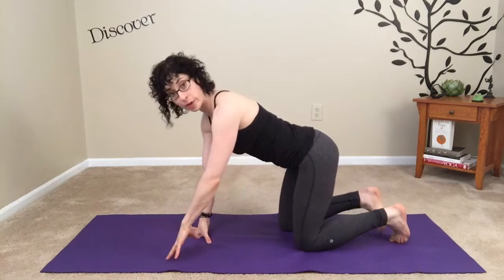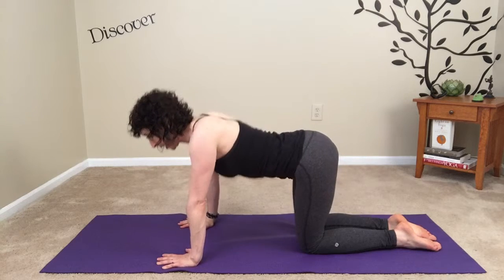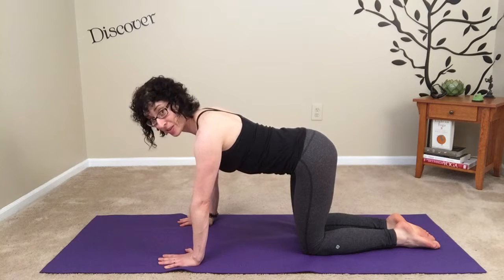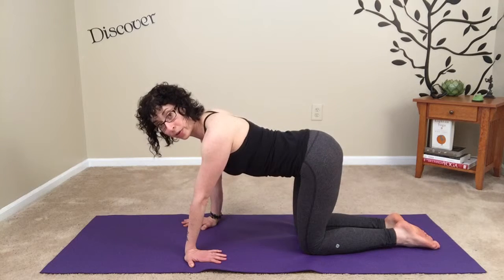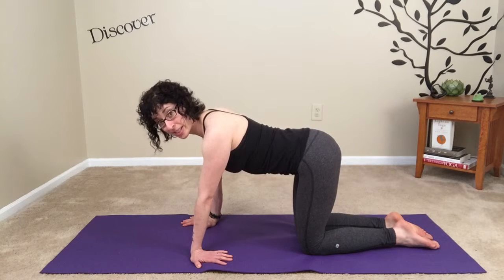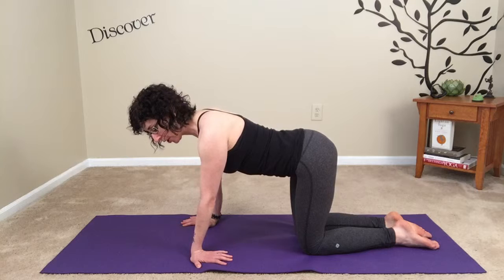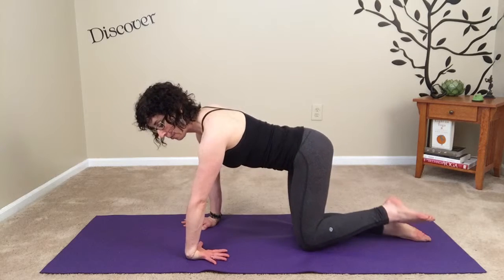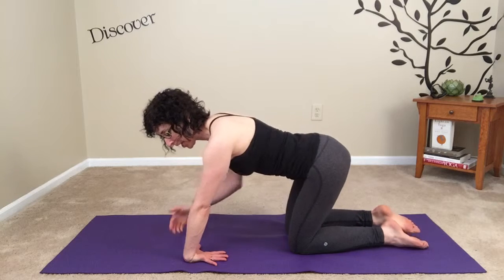Yoga 101 Library: Practice Tip: Wrists Relief II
Another great way to relieve tension in the wrists can be done by exploring gentle counter pressure with the hands / wrists in different positions. You get to determine the amount of pressure and how long you stay in the positions. Just try to check in with the body in between sides and see if you notice any wrist, shoulder, neck relief on the worked side. Feel good! :-)